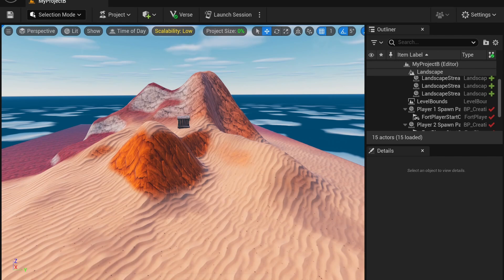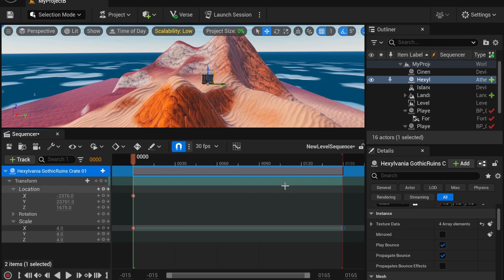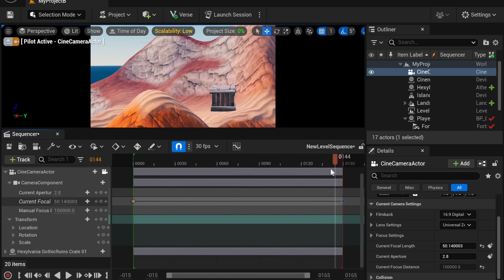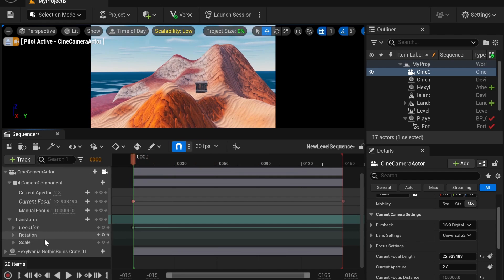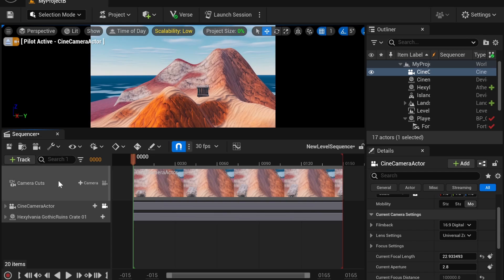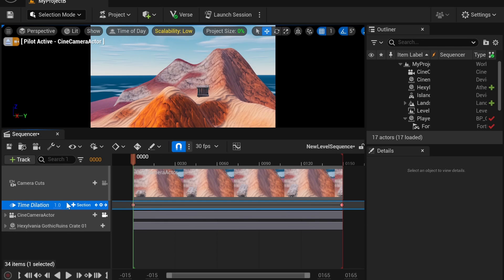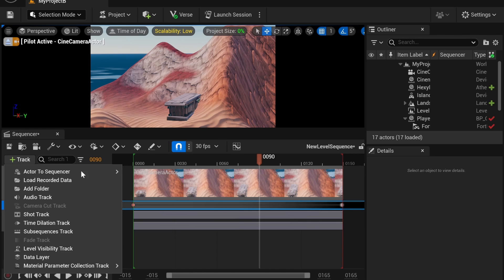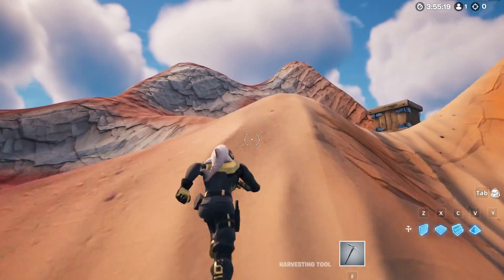UEFN: How to Create Cinematics using the Cinematic Sequence Device!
Learn how to use the Cinematic Sequencer Device in the Unreal Editor for Fortnite (Fortnite Creative 2.0).